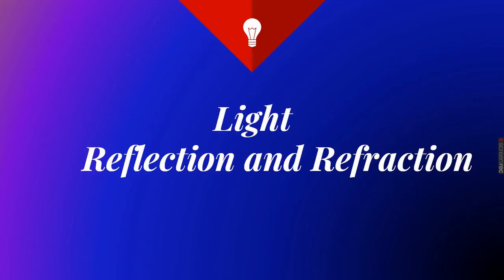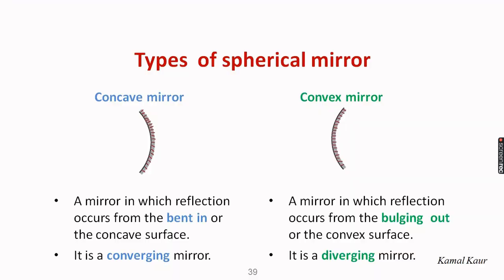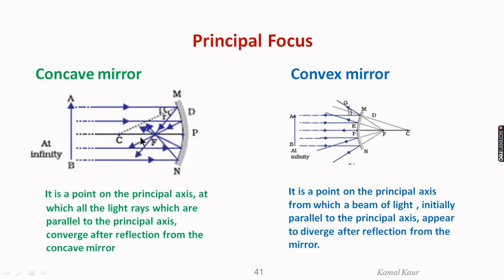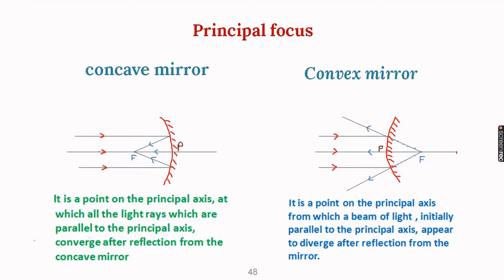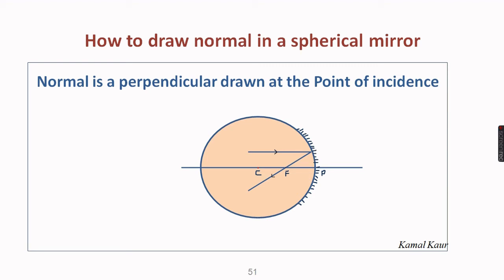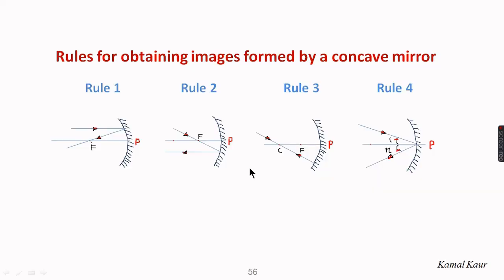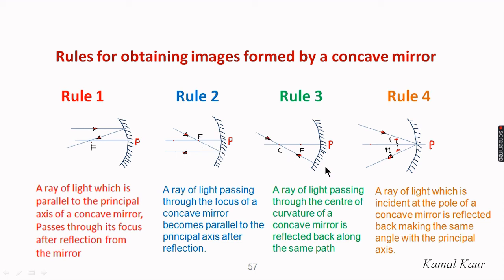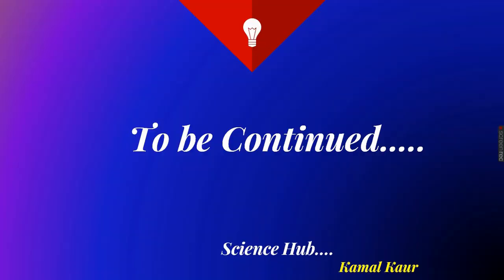Rules to draw Ray diagrams for Spherical mirrors |Light Reflection and Refraction(Spherical mirrors)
Learn to draw ray diagrams in concave and convex mirrors in easy way.
 Easy remembering of the terms related to the spherical mirrors.
 Learn to draw Normal on a spherical mirror.
  Easy way to learn and draw focal length of concave and convex mirror.
                  Spherical mirrors
 Science  Class X